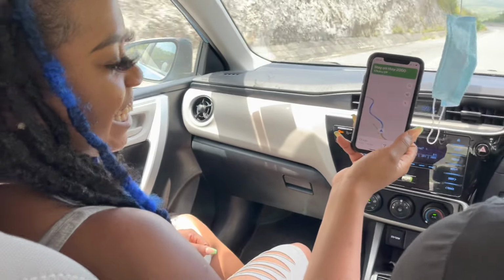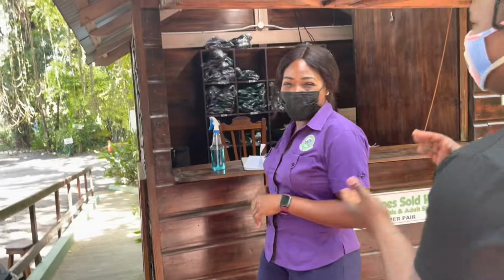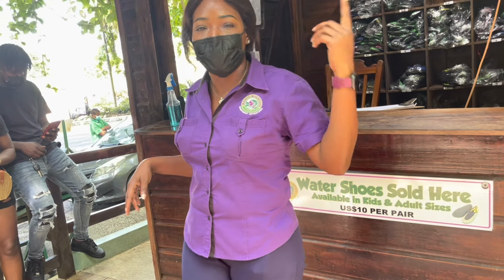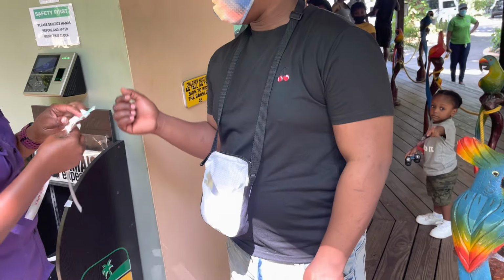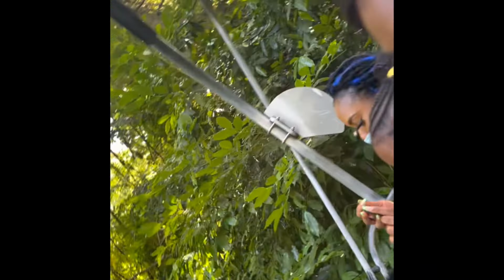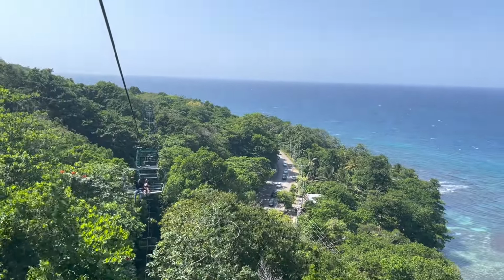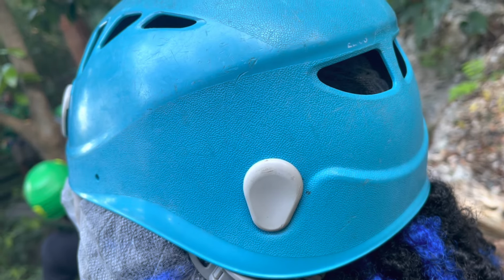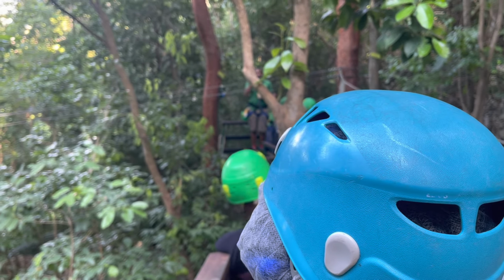Our trip to mystic mountain 🎍